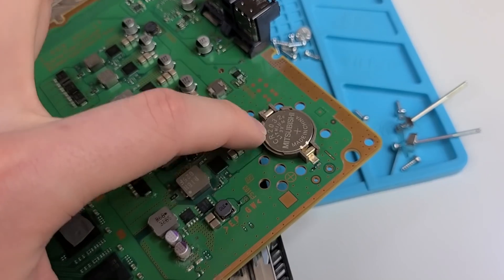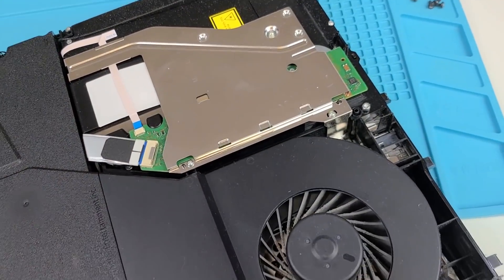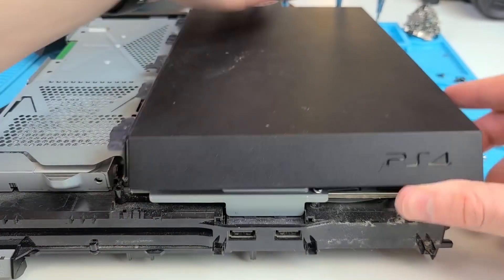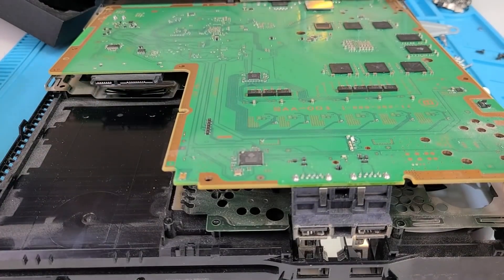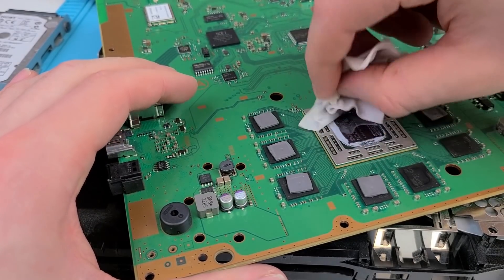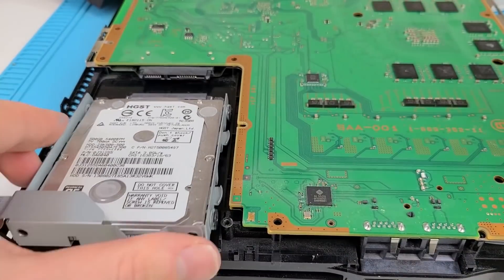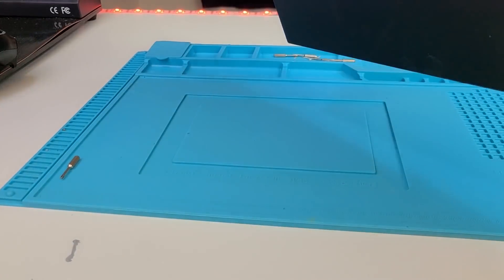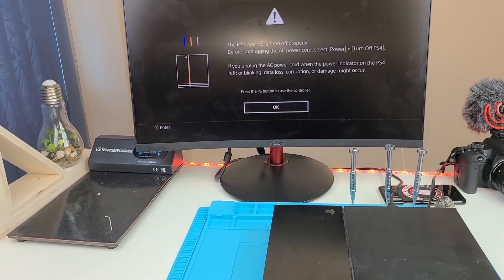Why is Samsung and Mitsubishi in this PS4...? Cleaning and Thermal Paste Application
In this video, we go over how to open up and clean your ps4 as well as replacing the thermal paste. If you haven't cleaned your ps4 since you bought it, it's probably a good idea to do so. A dirty ps4 works as insulation to keep all the heat inside which would affect its performance.

(U.S & Canada) Mail In Inquiries ins